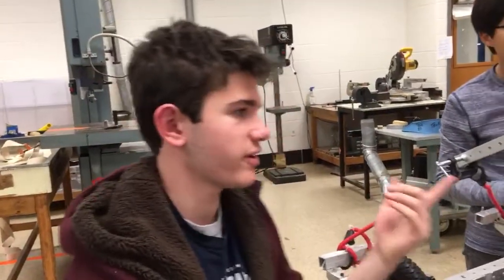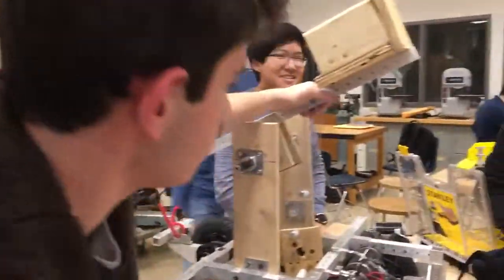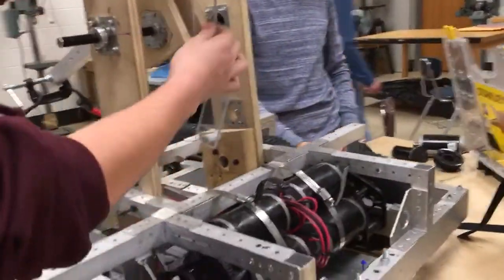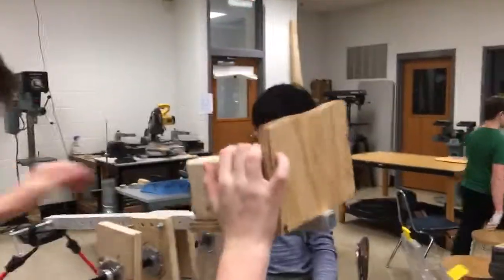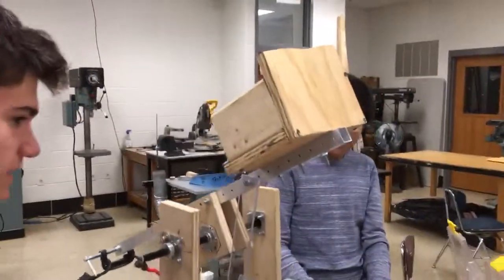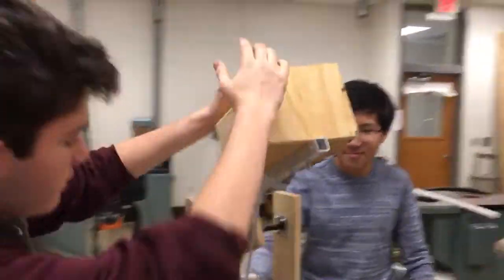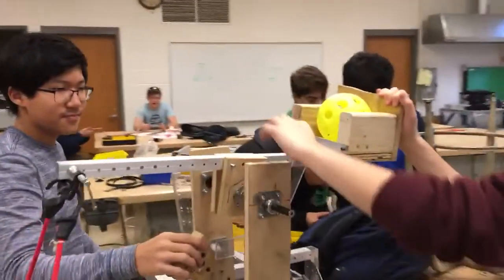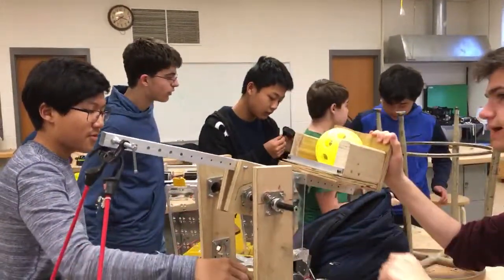Catapult Design Update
Our team decided to make a spring-loaded catapult as an offseason project for our new members. Here it is in phase one.